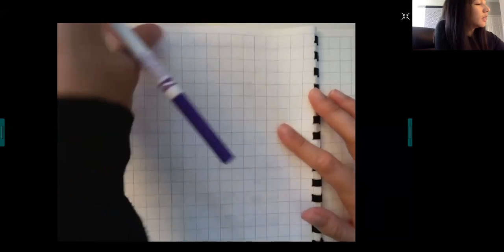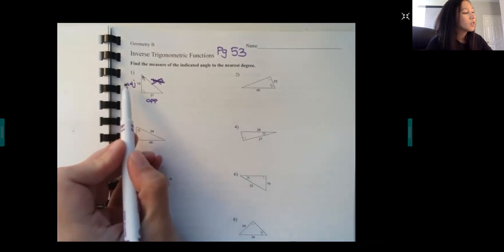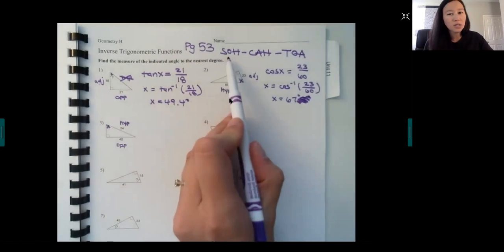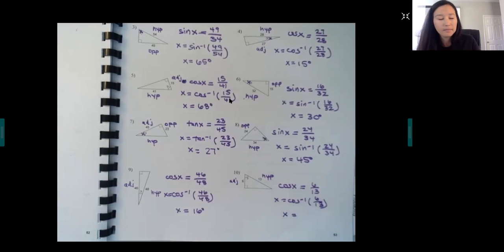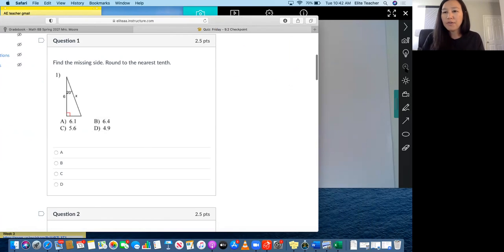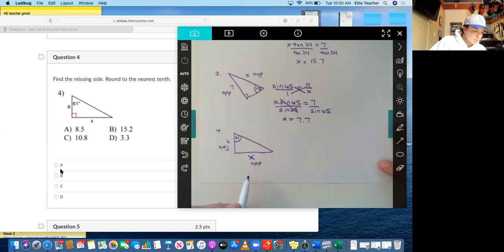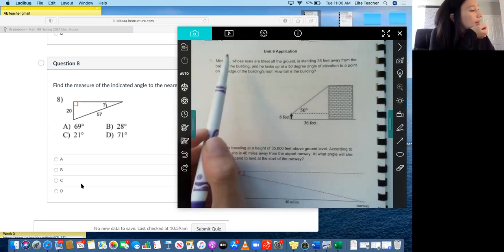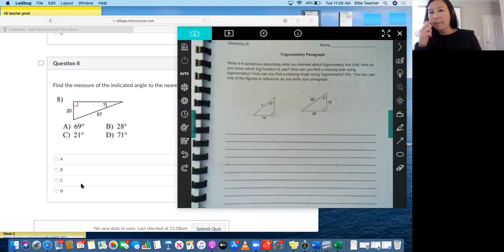Geometry B Week 12 Live Session